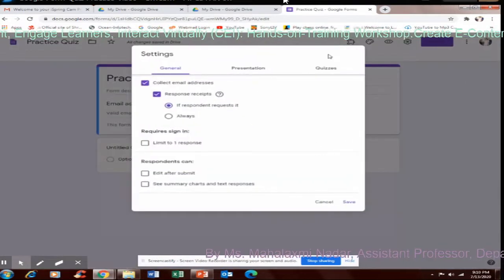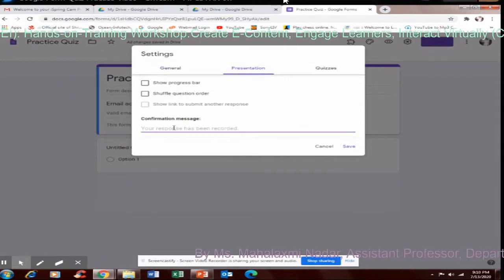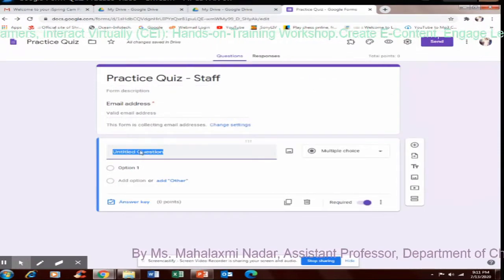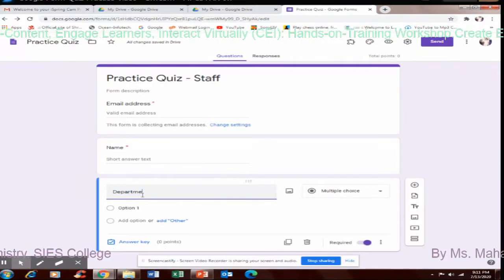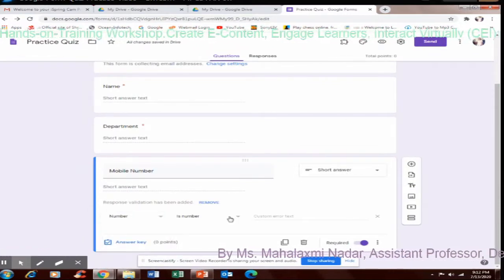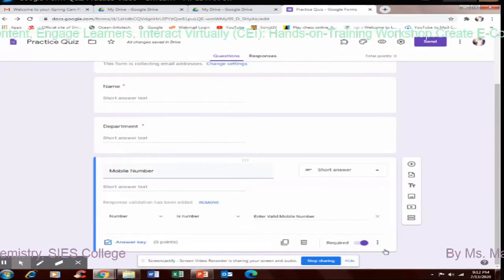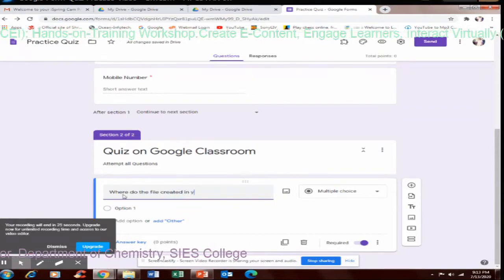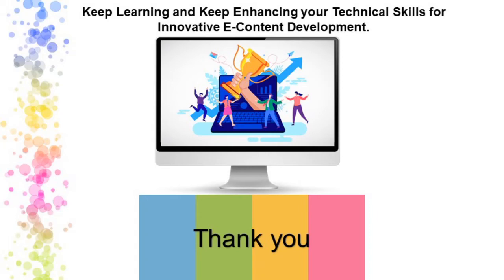Lecture 1: Google Forms - "A Tool for Online Survey and Quizzes" - SIES - Mahalaxmi Nadar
Lecture 1: Google Forms - "A Tool for Online Survey and Quizzes"  Ms. Mahalaxmi Nadar

This Video Lecture is an extension of the CEI Workshop held between 9th July and 15th July 2020. This Webinar was organised online by Internal Quality Assurance Cell (IQAC) of SIES College of Arts, Science & Commerce (Autonomous), Sion West, Mumbai - 22.
An Extension Activity for Teaching Staff (Degree & Junior) on "Create e-content, Engage learners, Interact virtually (CEI)" - A Hands-on-training Workshop.
Resource Person: Ms. Mahalaxmi Nadar, Department of Chemistry, SIES College, Sion West.
Date: Saturday, 11th July 2020.
This video is an extension of the above session to help and assist the staff participants in Solving the Assignments.